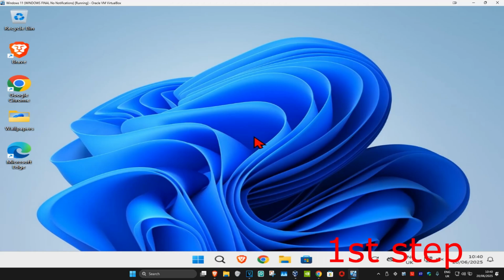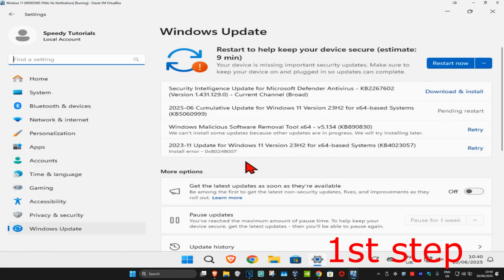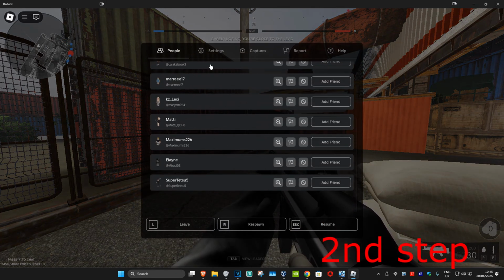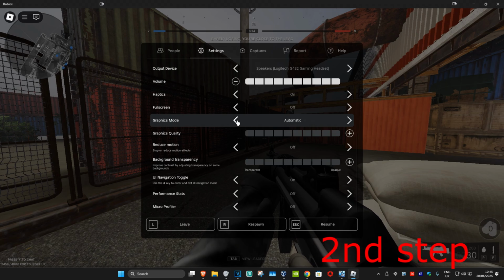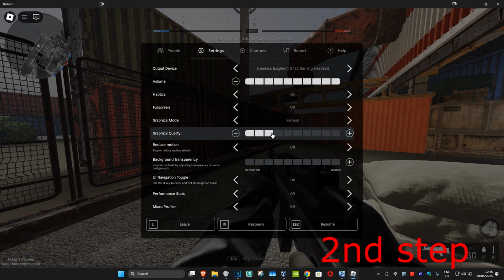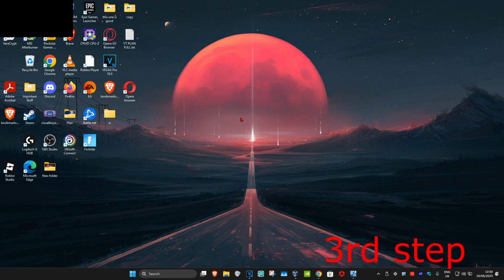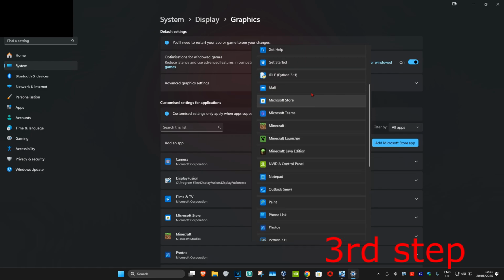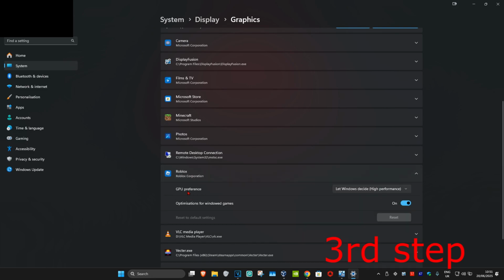How To Fix Roblox 100% CPU Usage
In this tutorial, I’ll show you how to fix Roblox causing 100% CPU usage on your system. High CPU usage can lead to lag, slow performance, or crashing. These steps will help you reduce CPU load and improve your gaming experience in Roblox.

Issues addressed in this tutorial:

Fix Roblox 100% CPU usage
Reduce CPU load while playing Roblox
Troubleshoot performance issues in Roblox games